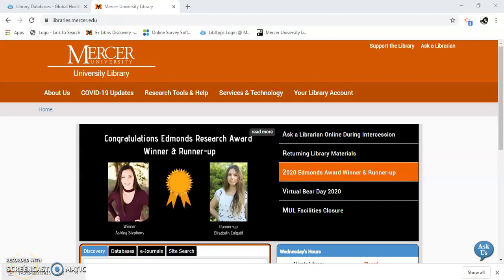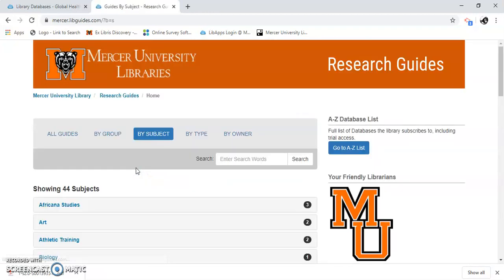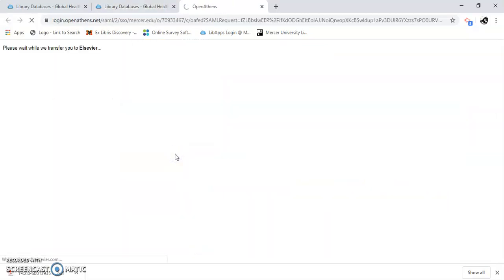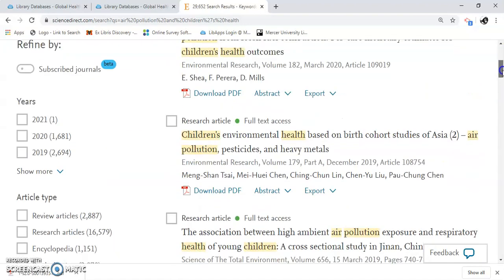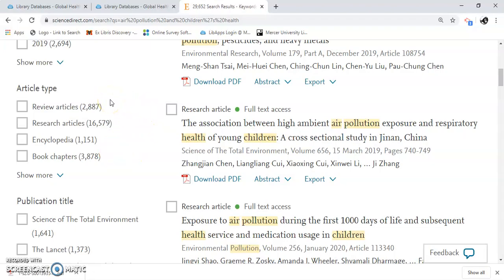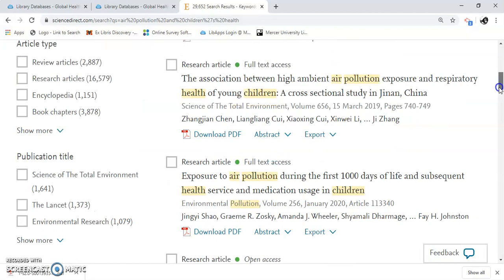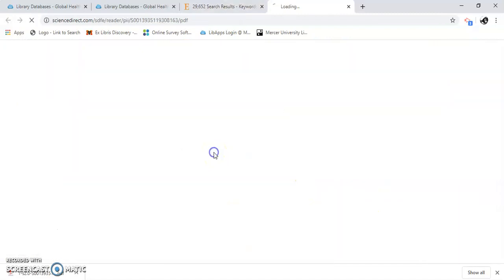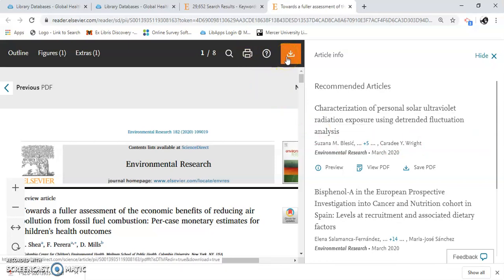Using ScienceDirect for Global Health Students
This video shows how to perform a basic search in the database Science Direct. Viewers will learn the difference between research articles and review articles, how to limit searching, and will be shown a feature that points out similar articles.